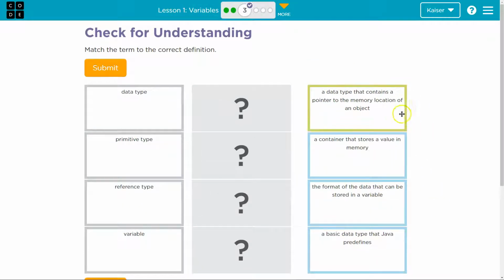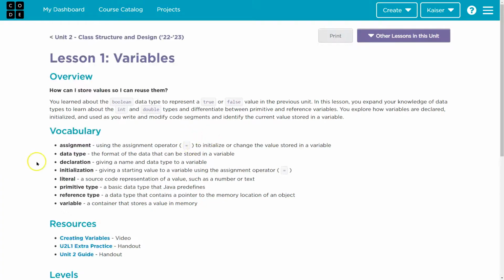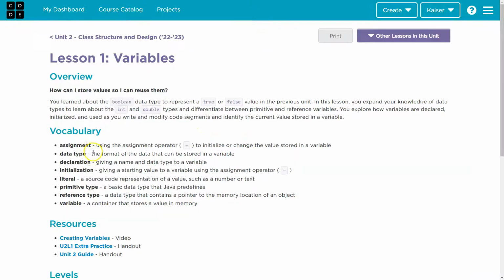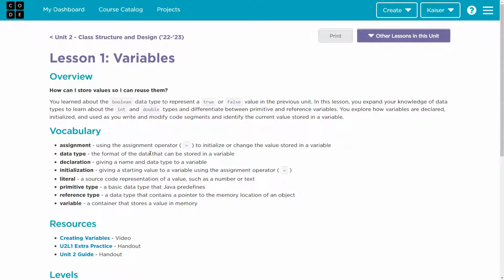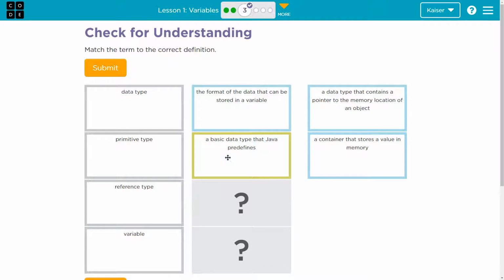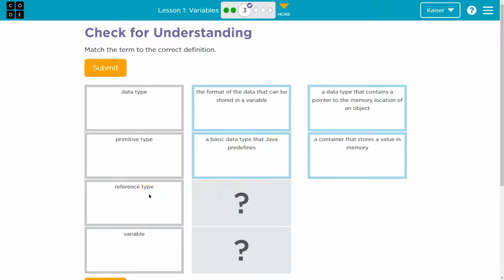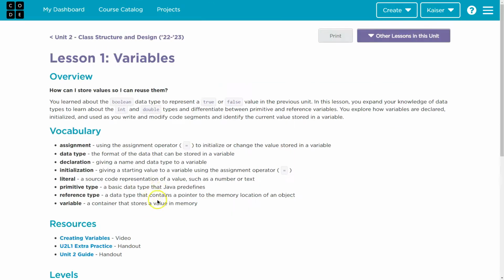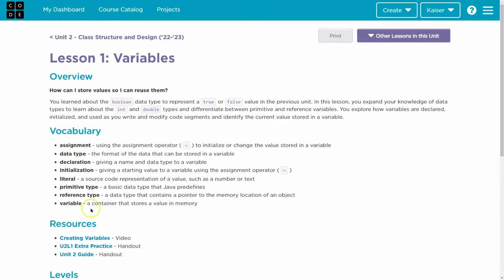Code.org Lesson 1.3 Variables | Tutorial with Answers | Unit 2 Computer Science A (CSA)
Variables is lesson 1 of Unit 2, Class Structure and Design, part of Code.org's Computer Science A (CSA) course. Computer Science A is often used in high school AP Computer Science classrooms.